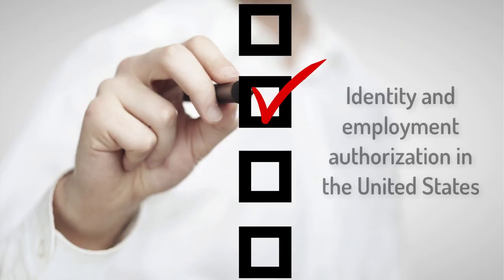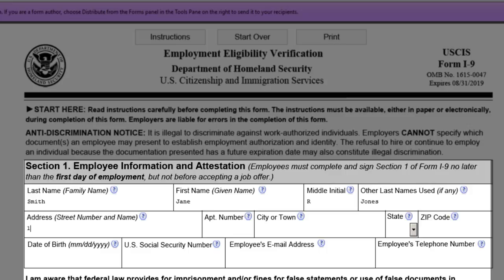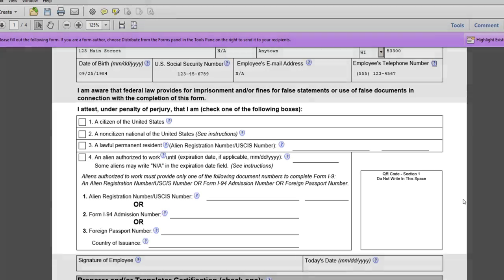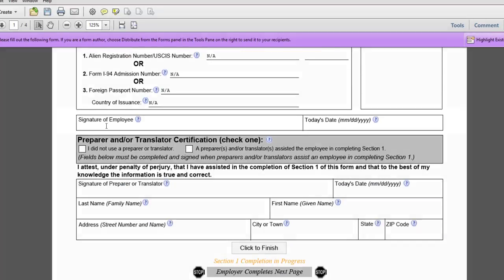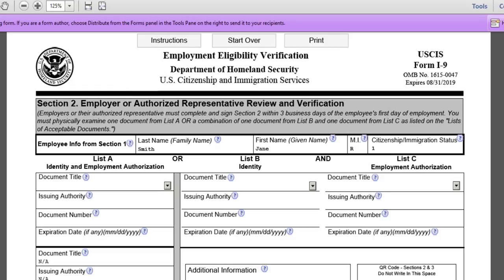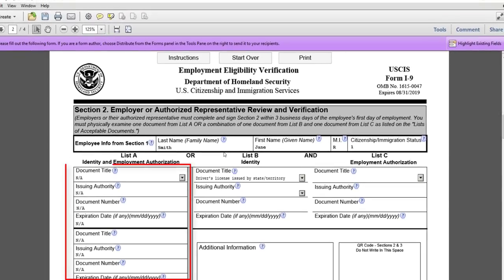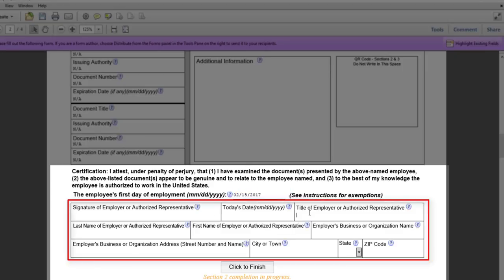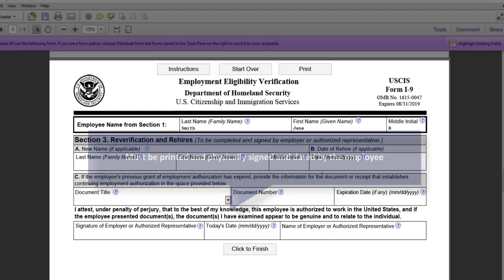The Form I-9 has been updated.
Check out this video for a quick tutorial on how to complete the updated Form I-9.